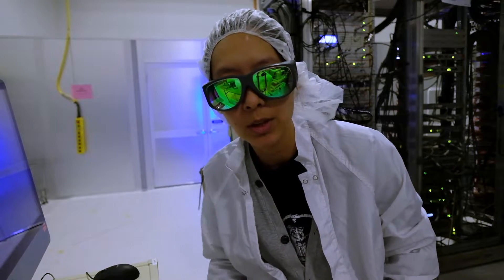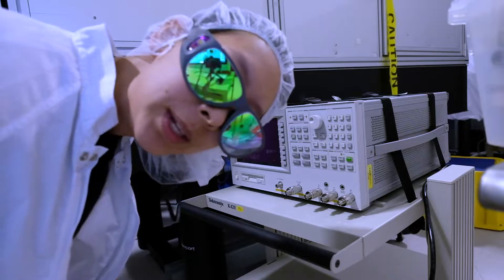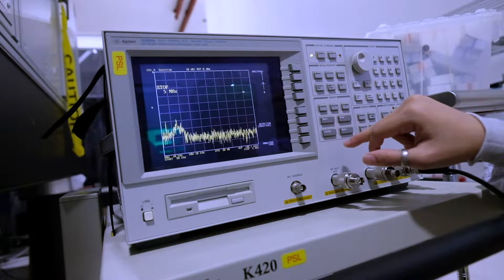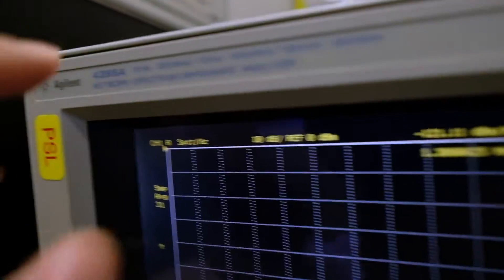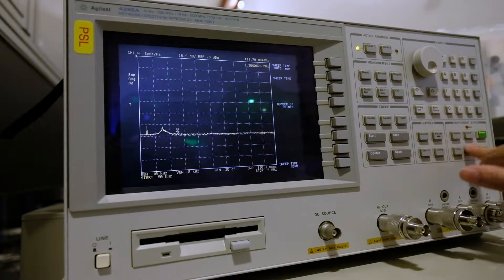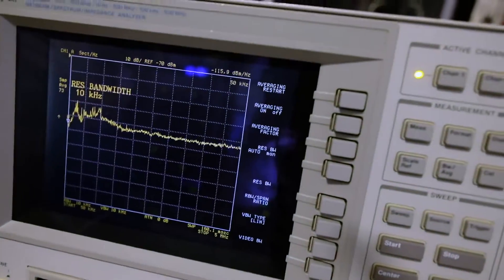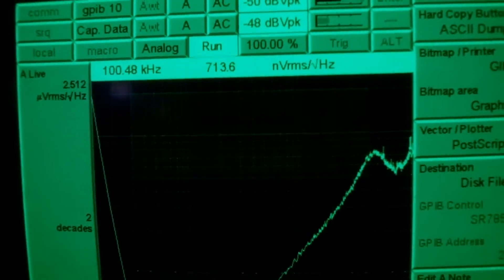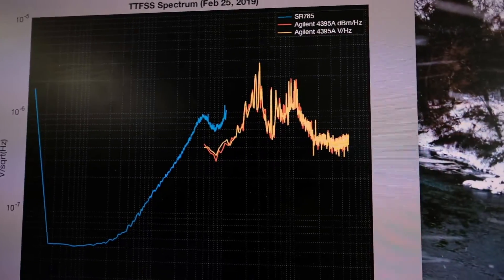[Tutorial] How to take a noise spectrum with an Agilent 4395A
In this vlog I go through how to take a noise spectrum with RF network analyzer Agilent 4395A. Turns out it's not that trivial the first time I did this!

Great noise cancellation headsets for people with glasses (like me!)

For more update from the LIGO (Hanford) site check out my Twitter account. I've been trying to post more!